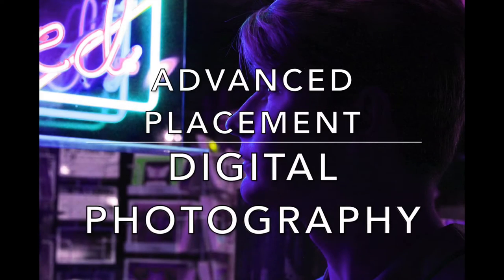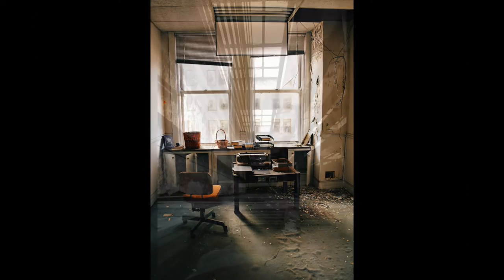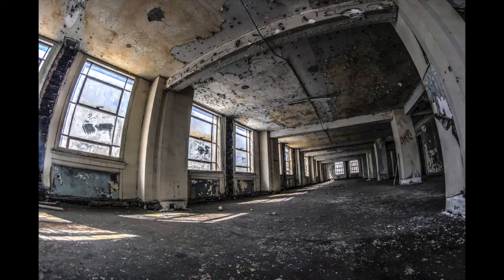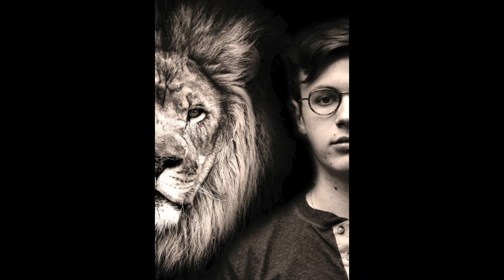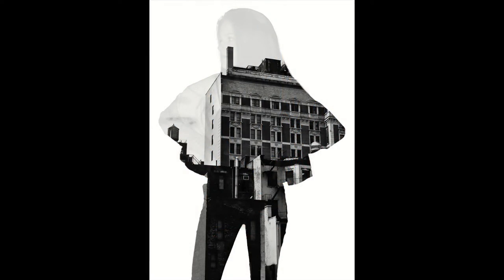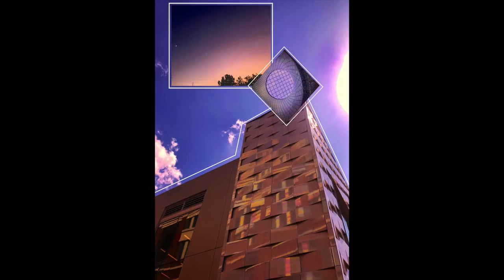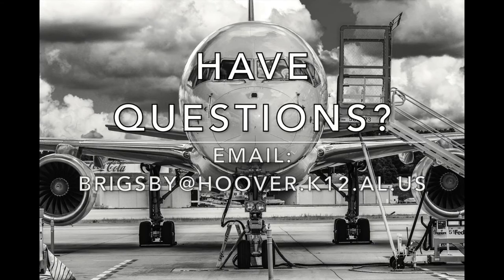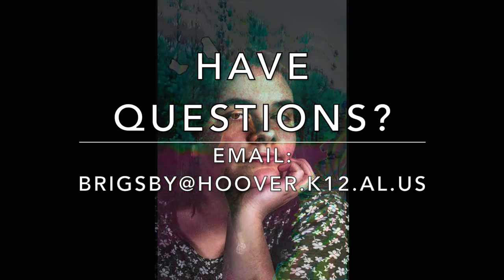AP Studio 2D Design Digital Photo Discription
This presentation displays student work created in the AP Digital Photo class and describes the requirements of the class.